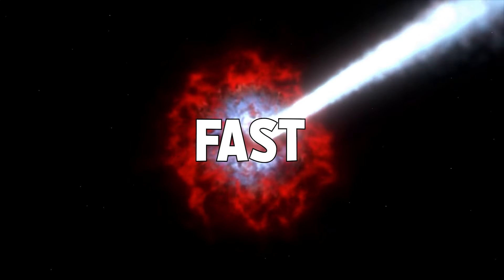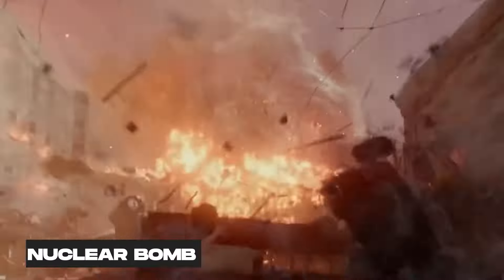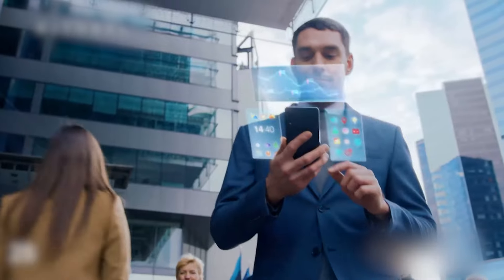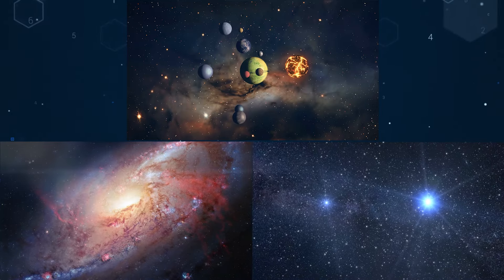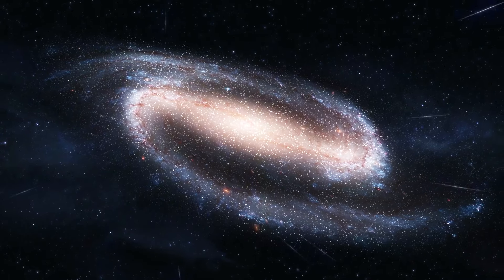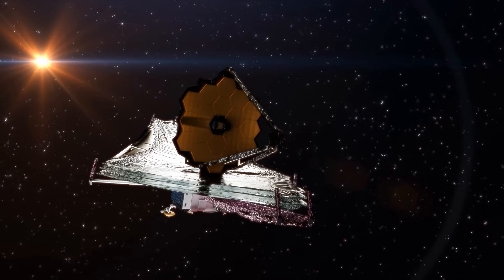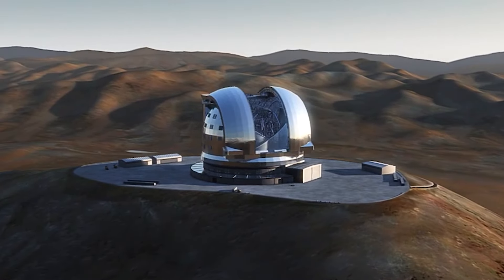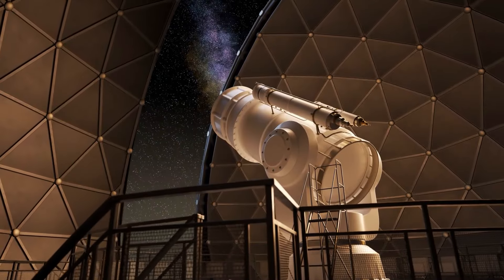8 Billion Year Old Radio Burst Unlocks Universal Secrets!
8 Billion Year Old FRB

In today's science communication, we look at 8 Billion Year Old Radio Burst Unlocks Universal Secrets! Explore the fascinating world of science and technology in this must-watch YouTube video! Stay updated on the latest tech news, space tech breakthroughs, and cosmic discoveries involving NASA, SpaceX, the James Webb Space Telescope (JWST), and the Large Hadron Collider (LHC) at CERN. Delve into the mysteries of the Universe, the Space Race, and cutting-edge AI advancements in astronomy. Discover the secrets of the universe, including the intriguing phenomenon of fast radio bursts (FRBs). Learn about what fast radio bursts are and explore the leading theories explaining these cosmic radio bursts. Don't miss out on the mind-boggling 8 Billion Year Old Radio Burst, a cosmic event that continues to astound scientists and space enthusiasts alike.

Inspired by NASA Warns That An Object In Space Has Started Sending Earth Radio Messages
Inspired by Astronomers detect signal, taking 8 billion years to reach Earth
Inspired by 8 billion year old radio signal reaches Earth
Inspired by Cosmic Mysteries: A Signal from 8 Billion Light Years Away!